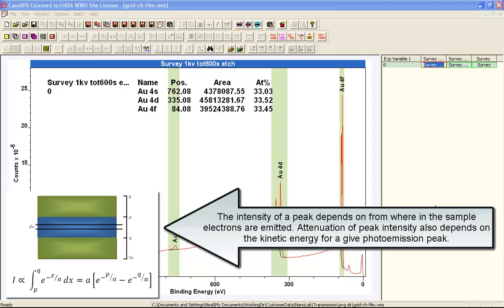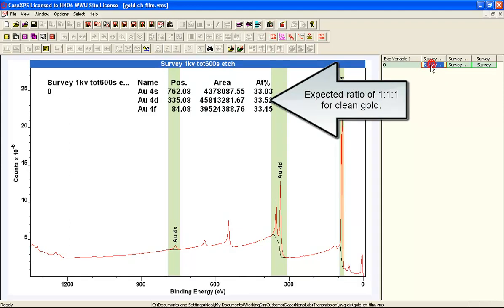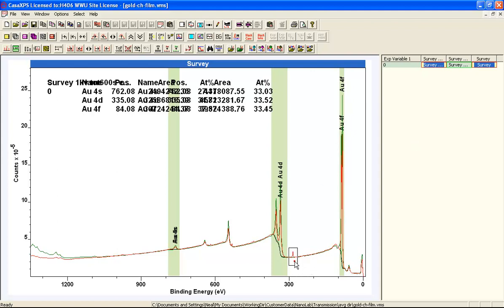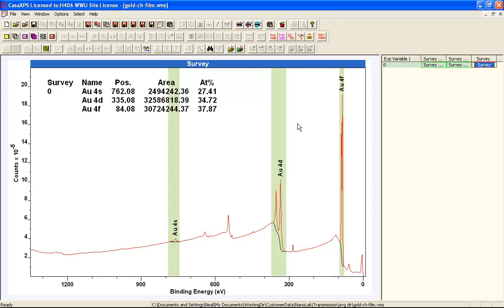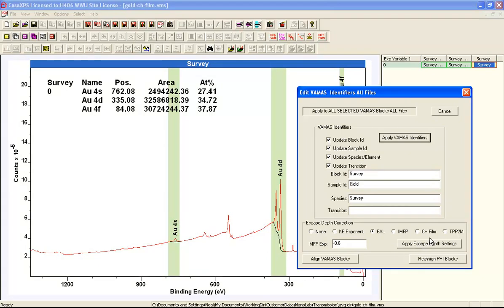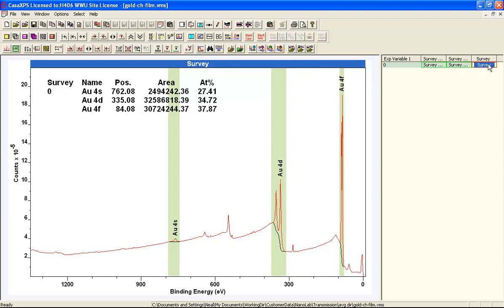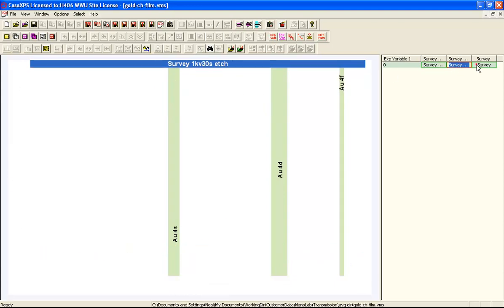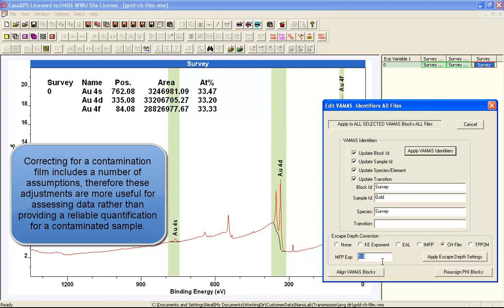Adventitious Carbon and Quantification by XPS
Many samples analysed by XPS have been exposed to air and as a consequence the surface is potentially contaminated by a thin film over the surface of unwanted material. XPS is a surface sensitive technique precisely because photoemission signal is attenuated by inelastic scattering within the solid and a film of material other than the material of interest attenuates signal as a function of kinetic energy for photoemission peaks, thus introducing a systematic error into atomic concentration calculations. The following video illustrates an option which corrects for a systematic attenuation of photoemission by an overlayer material.